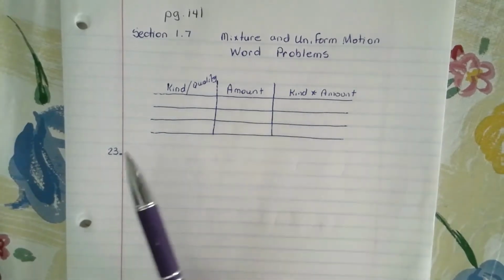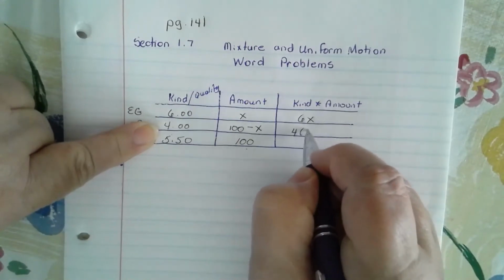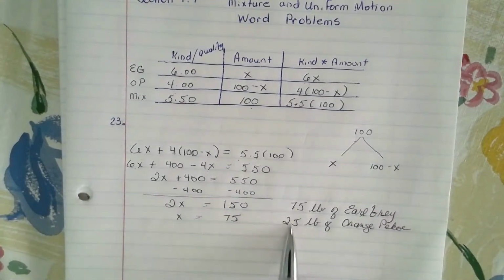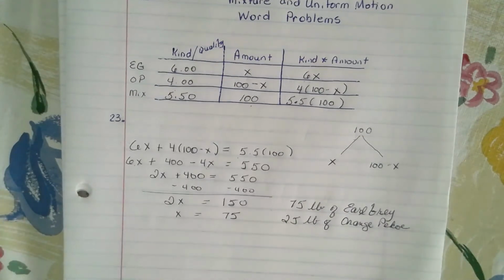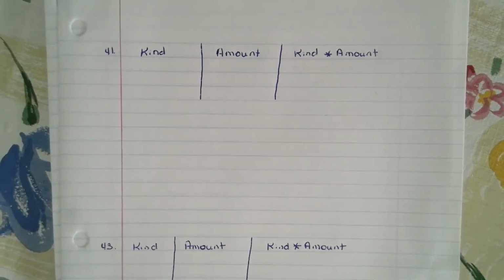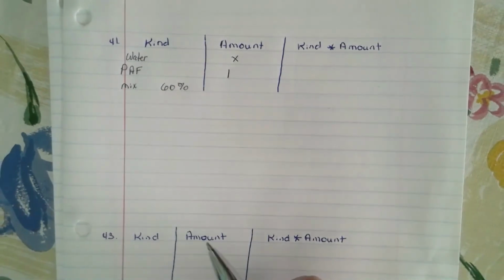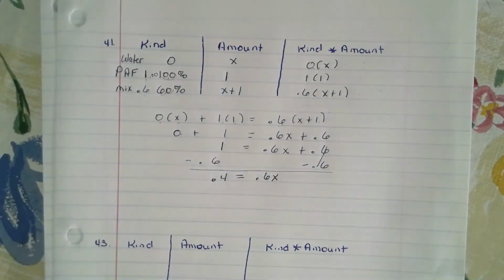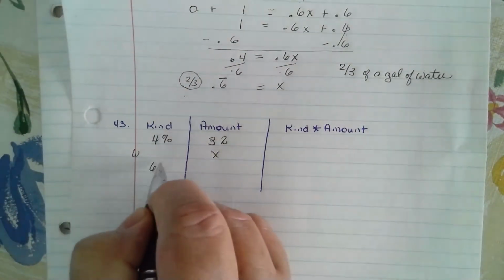Wendel Math 1112 Section 1.7 Part 1 Mixture problems